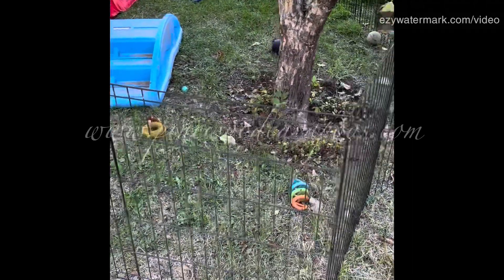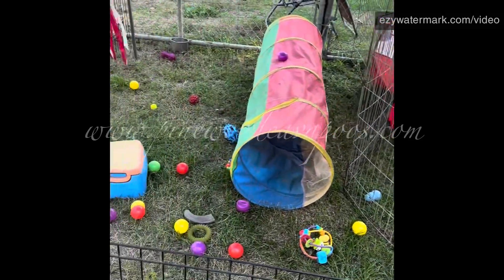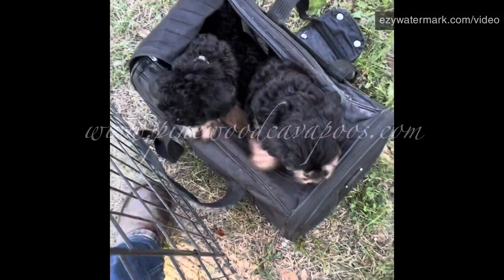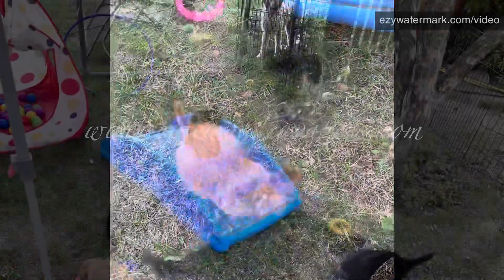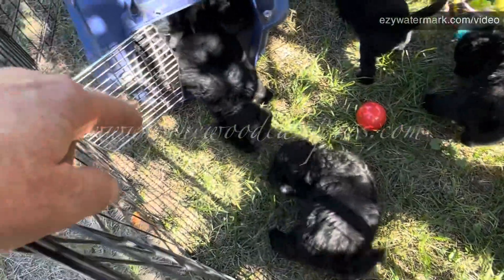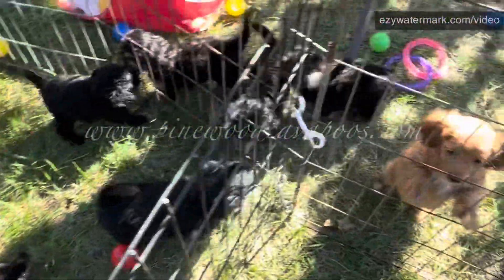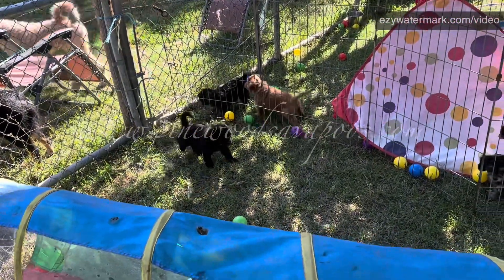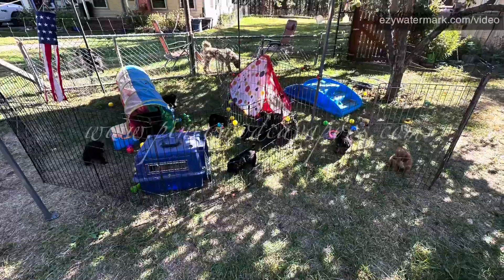Puppy camp!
Camp Pinewood, our puppy play area for the Cavapoos and Aussiedoodle puppies!